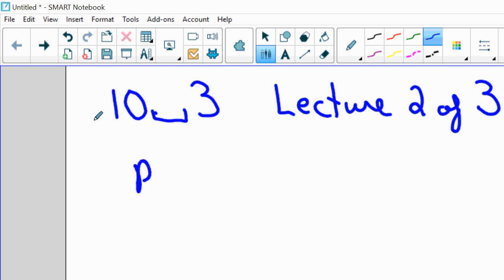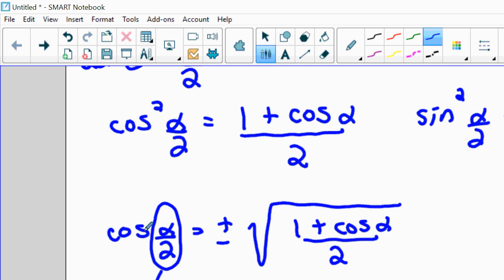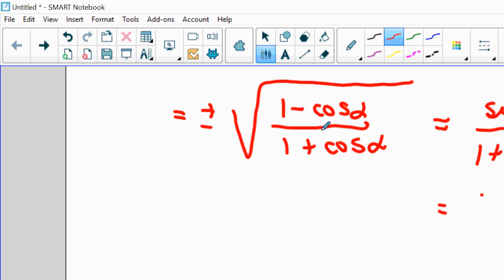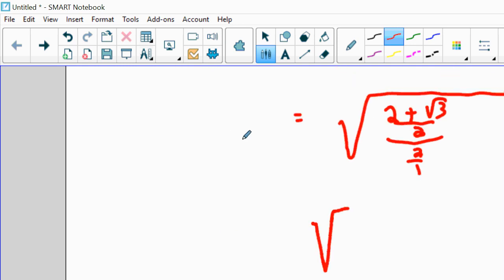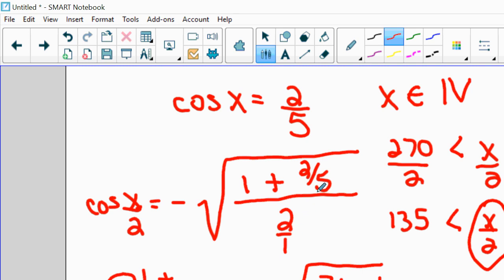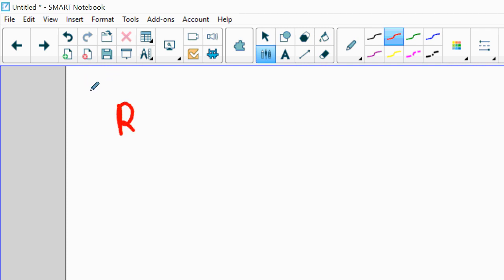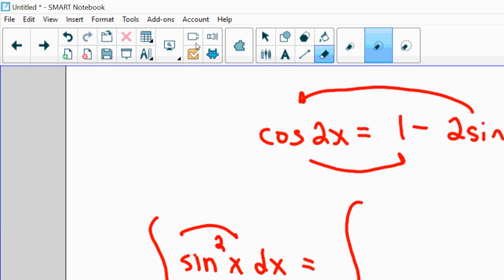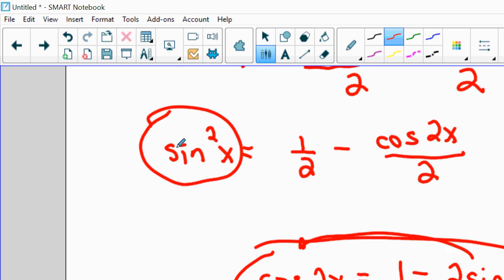10 3 l2of3